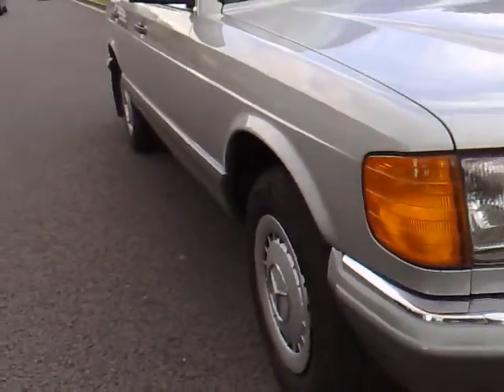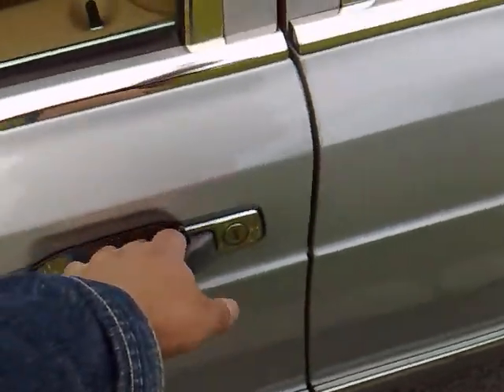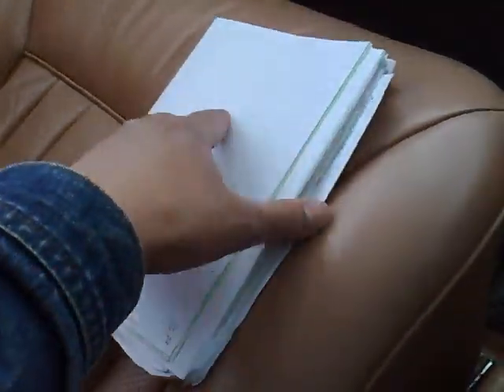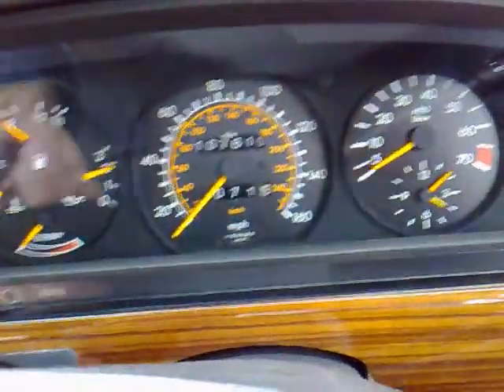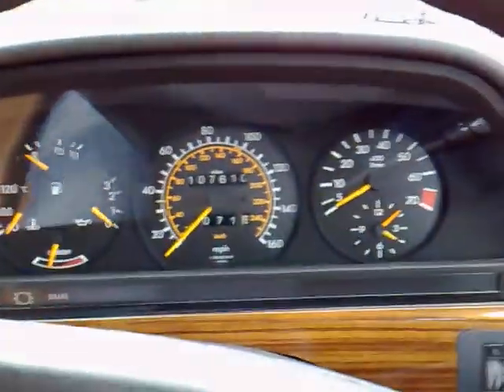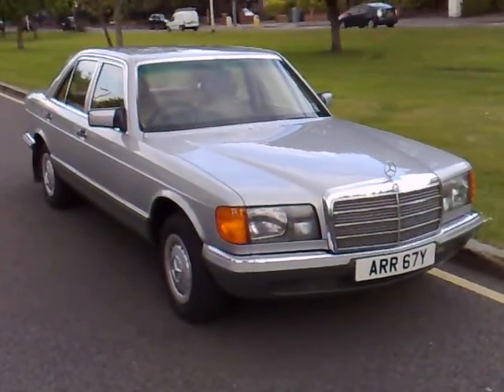𝗔𝗨𝗧𝗢𝗘𝗠𝗢𝗧𝗜𝗢𝗡𝗔𝗟™ | MERCEDES W126 280 SE | THE FRIEND MAKER | 237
To be honest, I have covered many W126's for sales purposes yet they are always a pleasure to carry out an appraisal on. The cars seem to just get you popular. Your friends may have they shiny new mass produced toys but when you pop round to pic them up in the big S they don't ask the age or mileage its always a prelude to stories that we all seem to have of these cars from when we were kids.

Owning one of these W126's cars meant that you were seriously doing well if you had one in your drive. This was well before the days of credit and hire cars. You owned an S Class you were the man...or woman!

Bring the next one on!